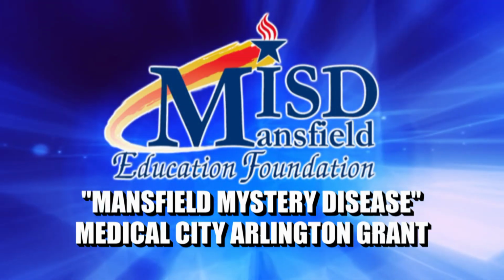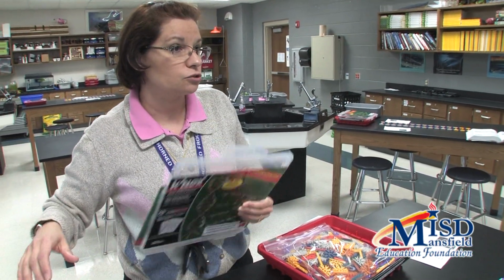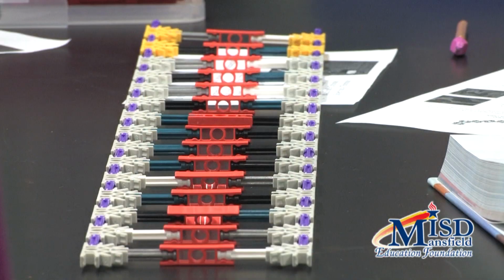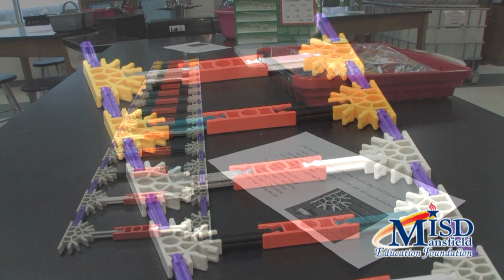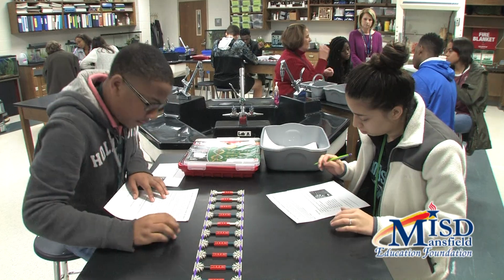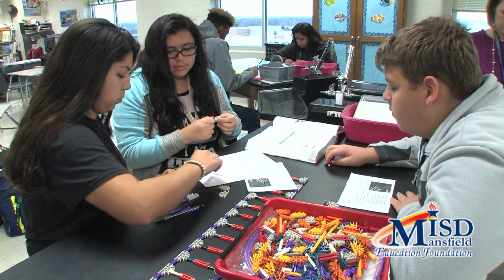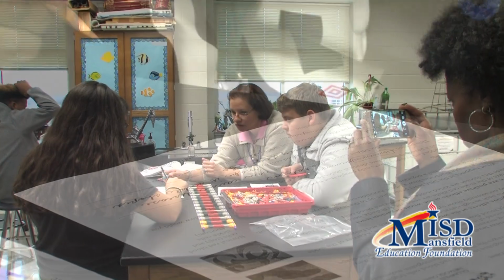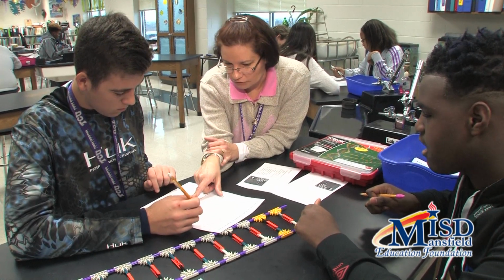(HD) 2017 Mansfield ISD Education Foundation "Mystery Disease" Grant - Allen J. Oliver Productions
Grant funds purchased slides to identify the pathogens the patients in the emergency room are exposed to. Students will play the role of the hospital emergency staff and health inspectors to identify 3 types of diseases. Students will act as if the problem were to arise in a real-life situation and find the best solution.